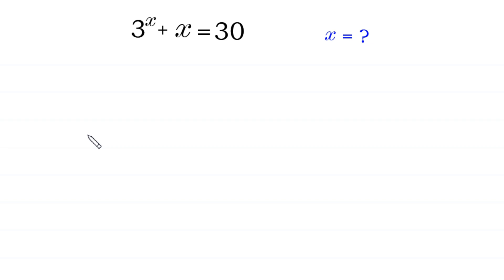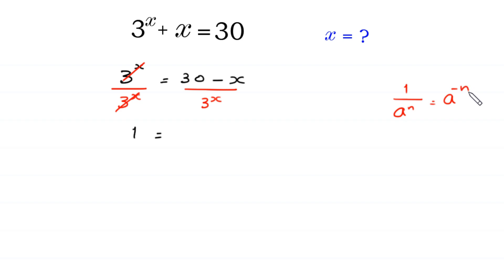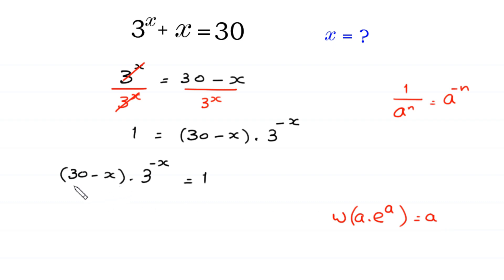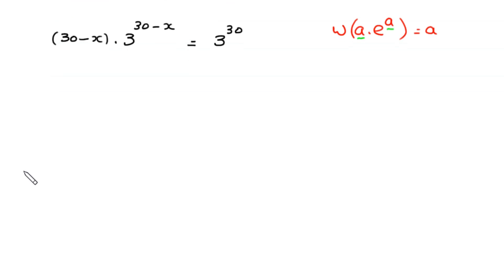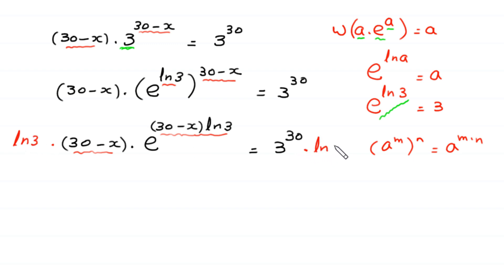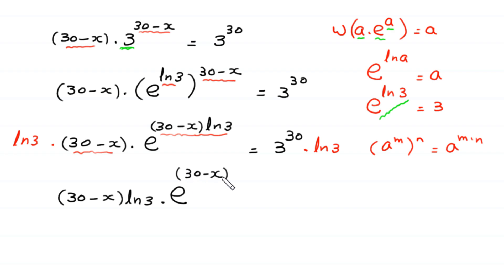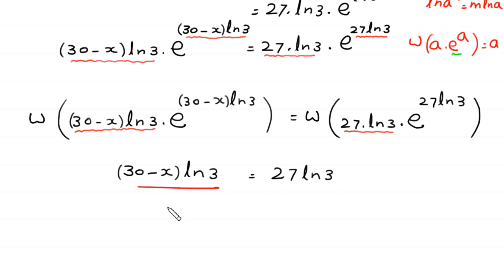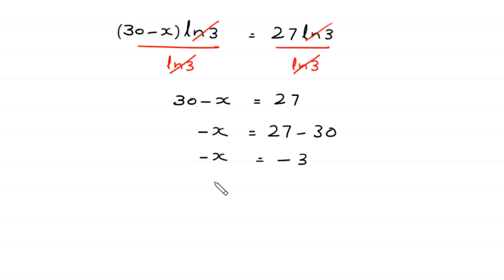A Nice Algebra Problem | Math Olympiad | How to solve this Equation?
math olympiad
olympiad math
math
maths
algebra
algebra problem
equation
exponential equation
a nice exponential equation
radical equation
a nice radical equation
math tricks
imo
Find the value of x?
How to solve 3^x + x = 30

In this video, we'll show you How to Solve Math Olympiad Question A Nice Algebra Problem 3^x + x = 30 in a clear , fast and easy way. Whether you are a student learning basics or a professtional looking to improve your skills, this video is for you. By the end of this video, you'll have a solid understanding of how to solve math olympiad exponential equations and be able to apply these skills to a variety of problems.